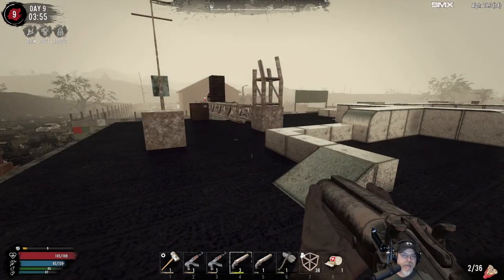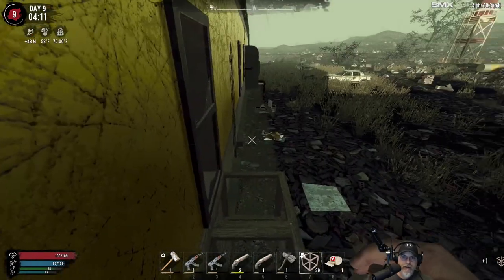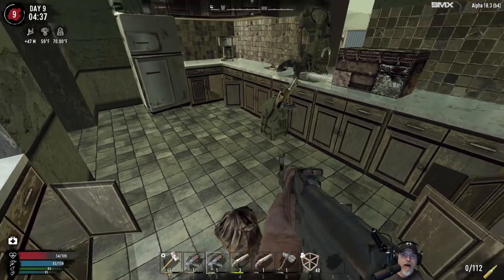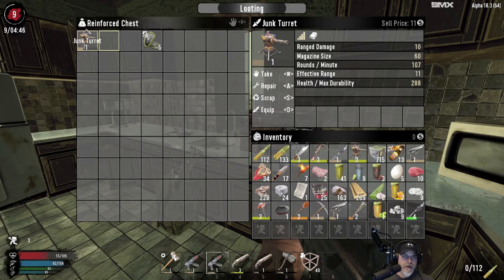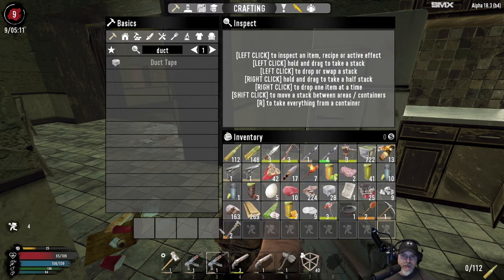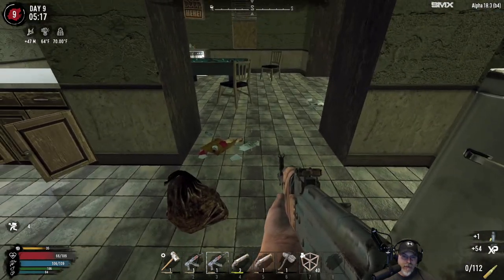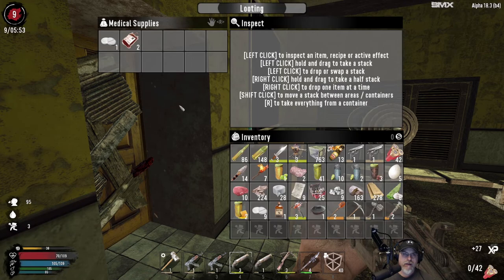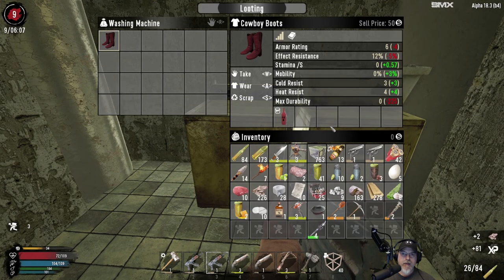7 Days to Die | Insane-Nightmare-NitroGen Wasteland Series | E19 Making Us Fight!